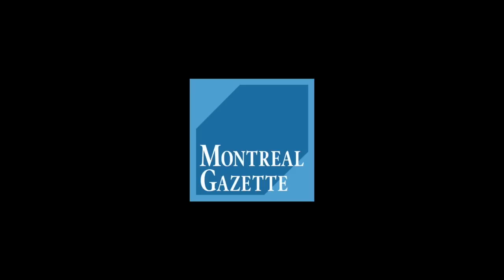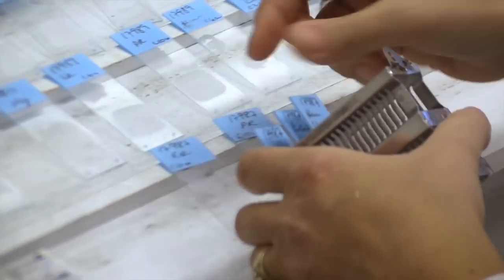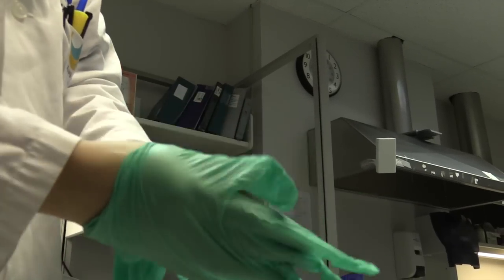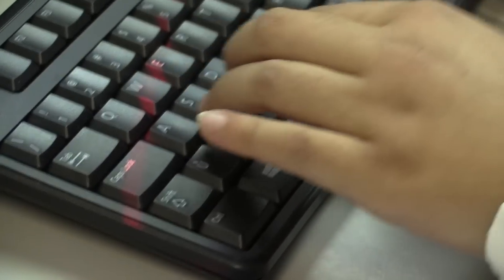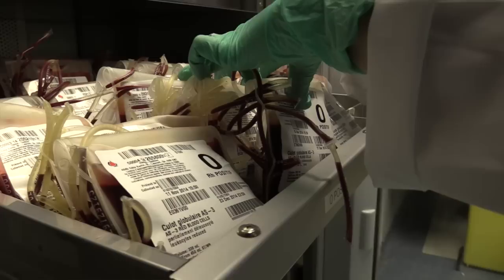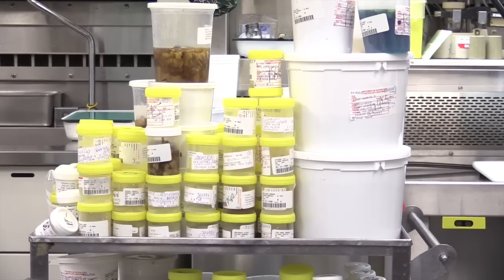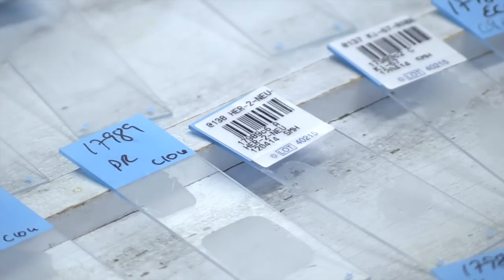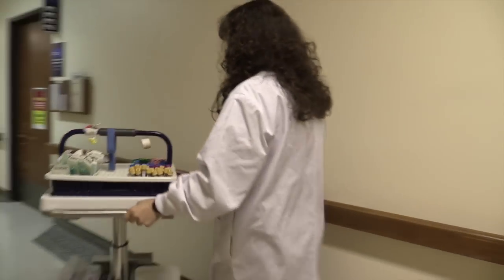(Graphic images) Before Dawn - At a hospital diagnostics lab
A behind the scenes look early morning operations at St Mary’s Hospital diagnostics lab in Montreal, Thursday December 4, 2014.  (Phil Carpenter / MONTREAL GAZETTE)diagnostics lab, including pathology, blodo and urine testing.